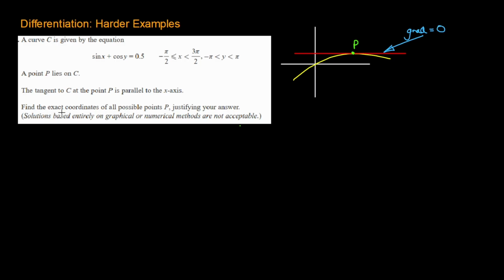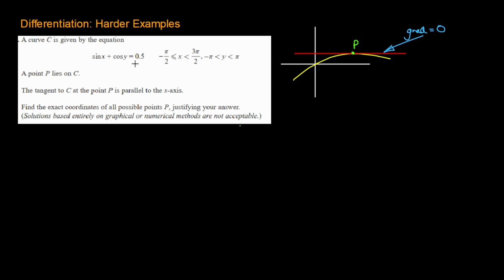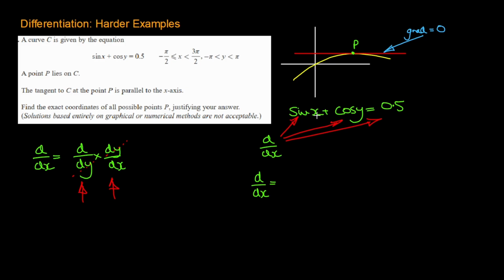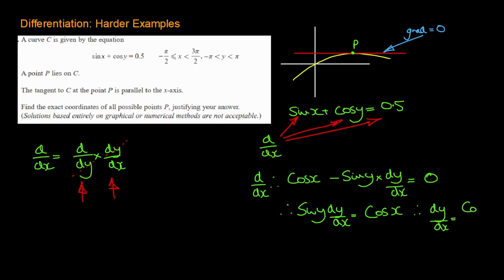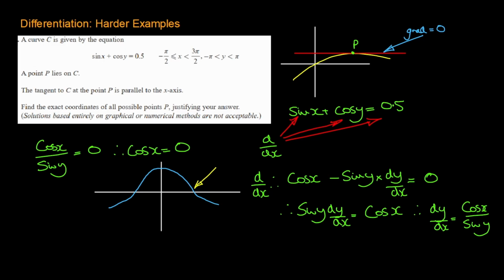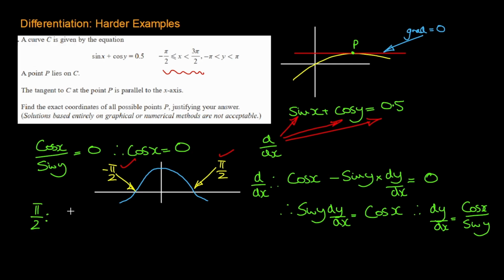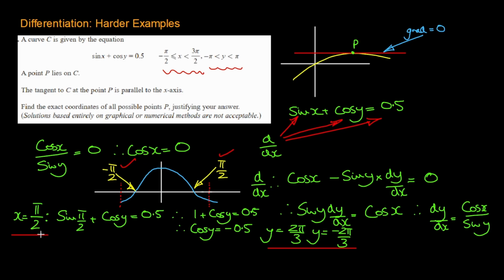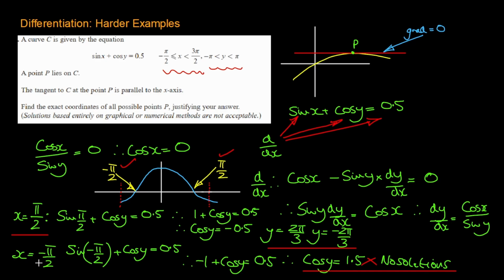Differentiation Harder Implicit Differentiation